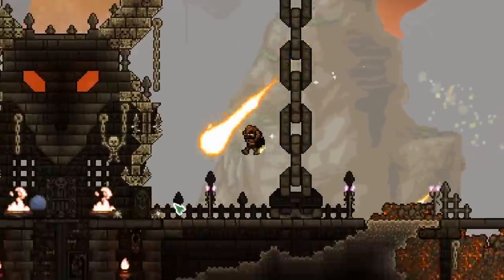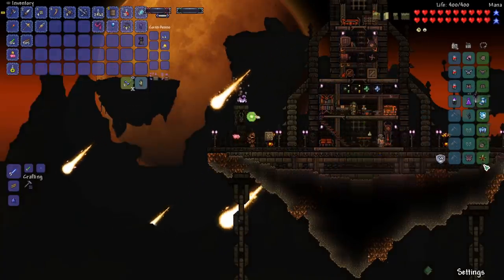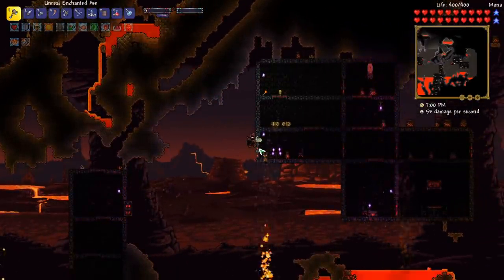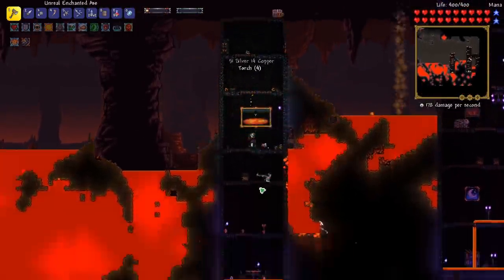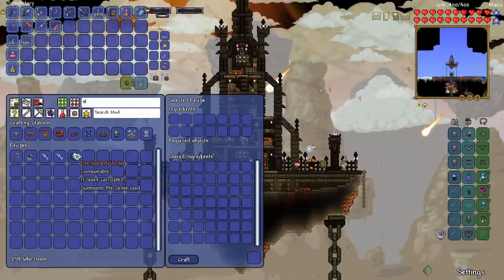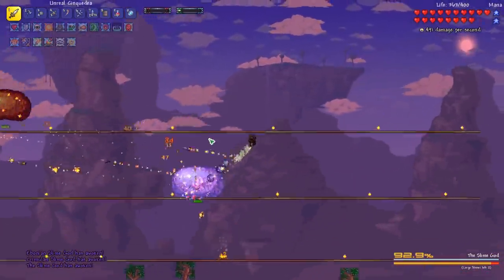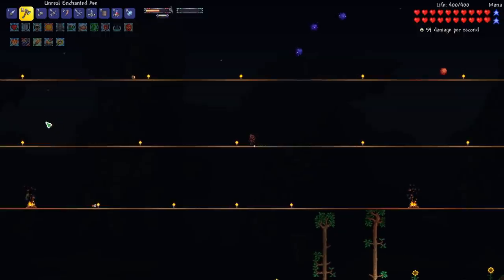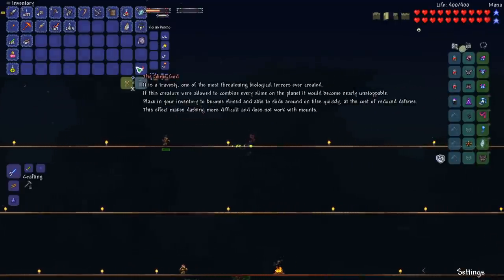Slime God Boss in DEATH MODE! Terraria Calamity Modded Let's Play #7 | Rogue Class Playthrough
Terraria Calamity Let's Play Raiden the Rogue: a Death Mode Rogue class Terraria Playthrough. In this episode, Raiden defeats the Slime God Boss in Death Mode. We also explored the Terraria Calamity Abyss biome. Death Mode is a harder difficulty in the Calamity mod similar to the Master Mode difficulty in Terraria 1.4 Journey's End. Raiden is a mysterious character that is working to restore / summon Supreme Calamitas (SCal) to return her to power and rule at her side.

I have been inspired to create Terraria content on YouTube and play Terraria again in 2020 from PewDiePie playing Terraria, Leviathan, ChippyGaming/ChippysCouch, and HappyDays with his Christmas Calamity Let's Play live streams. I also have got back into building after being so inspired by the terraria building videos that Khaios has created. The will be more terraria building videos to come! This Terraria Lets Play is going to be a Death Mode mage class playthrough which will be good practice for Terraria 1.4 Journey's End Master Mode. In each episode I share Terraria tips and tricks / life hacks. I show how to prepare for Terraria Calamity bosses and provide boss guide info throughout the lets play series. I am playing Terraria 1.3.5 with TMod Loader using Calamity and several other mods listed below. I am using Calamity 1.4.4, but I'm excited to update to Calamity 1.4.5 Rust and Dust Update soon!

Be sure to check out my other videos like Anna the Archer Calamity Revengeance Mode Bow Only Ranger Class Terraria Playthrough, the Wendy the Warrior Terraria 1.4 Journey's End Master Mode Melee Lets Play, and the Magnus the Mage Calamity Death Mode Mage class Terraria Let's Play with storyline / lore.